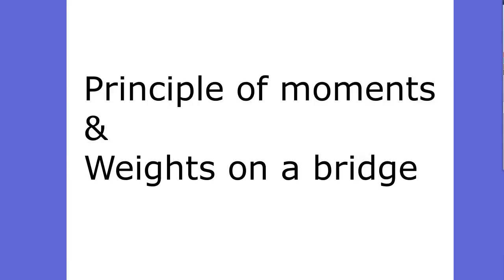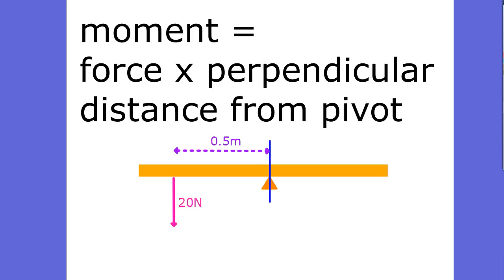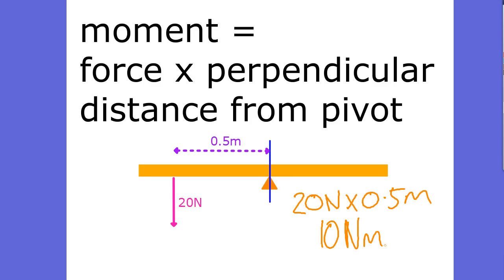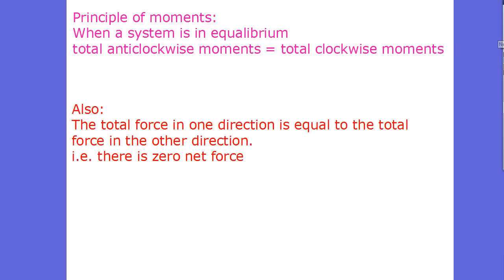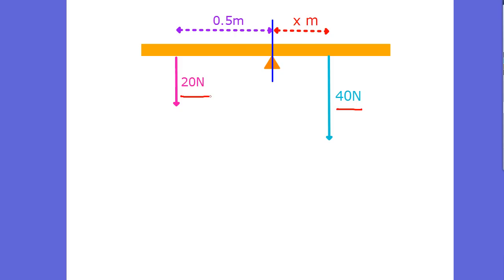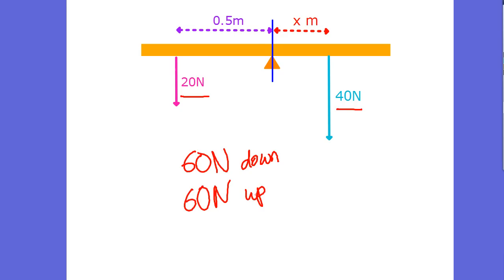IGCSE Physics: Principle of moments and weights on bridges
Here's a revision video looking at the principle of moments and how force varies with the position of a weight on a bridge.